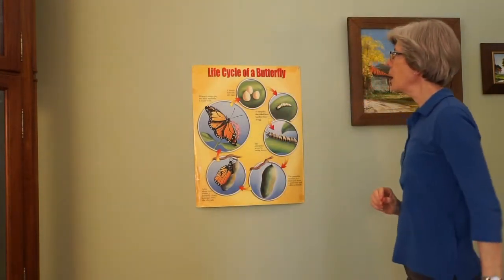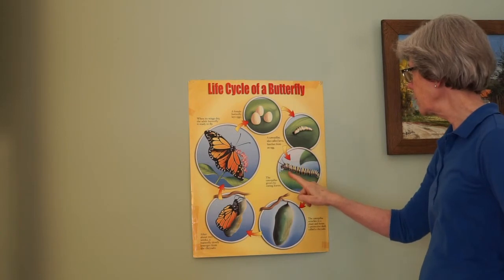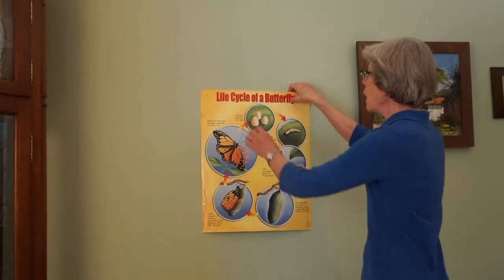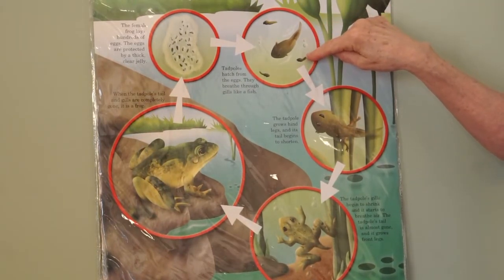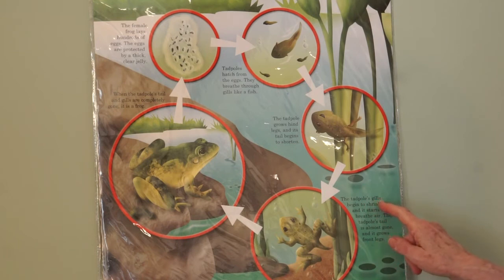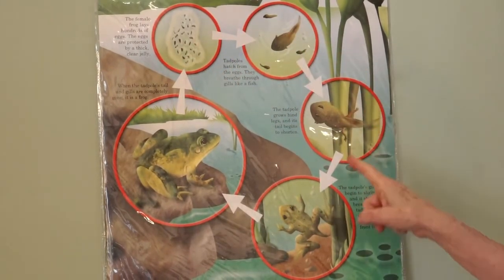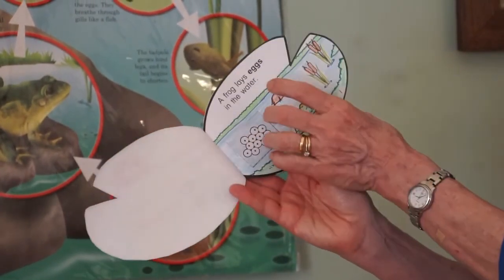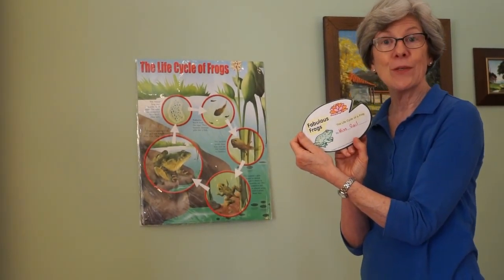Miss Gail Teaches About Life Cycles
Miss Gail Teaches about the life cycle of a frog and the life cycle of a butterfly for Noah's Ark PK5 at St. Stephen's Anglican Church in Sewickley, PA.